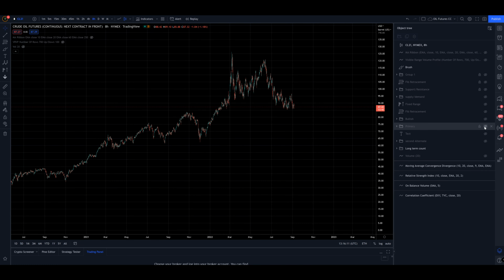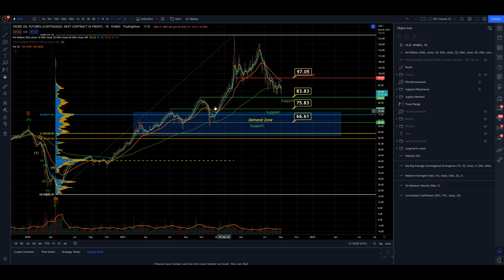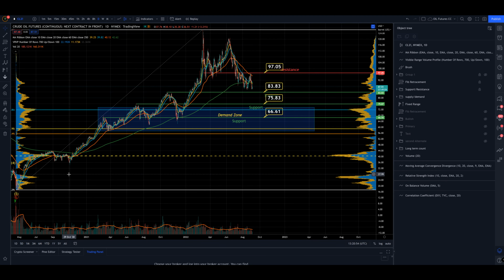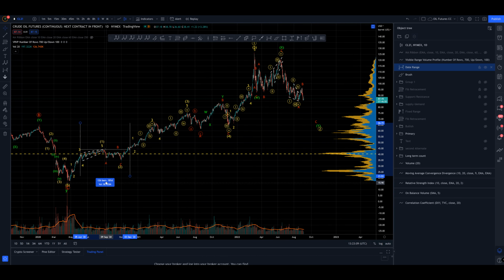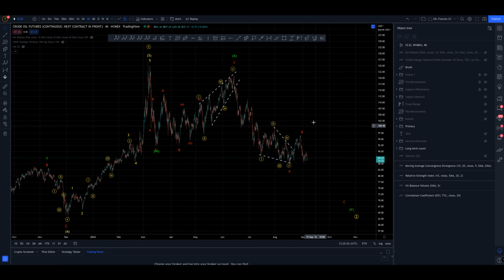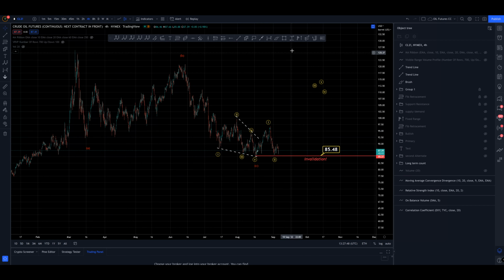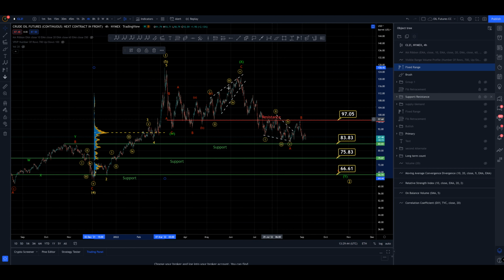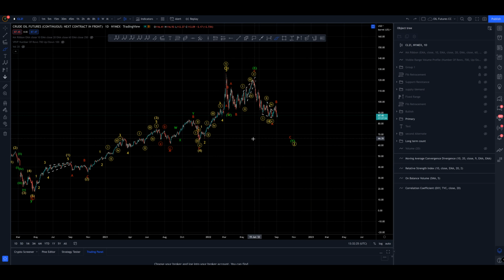OIL, ELLIOTT WAVE ANALYSIS.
Time for a look at the oil price.
Primary count is long term bullish calling for lower pricing in the near future and much higher pricing in the years to come.